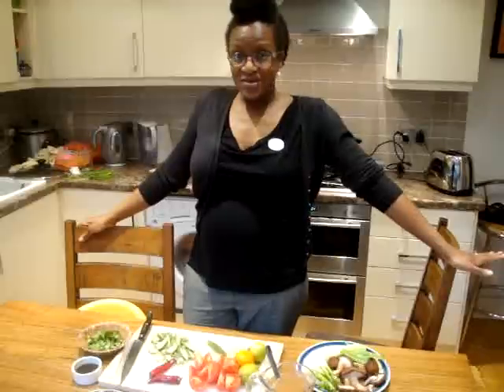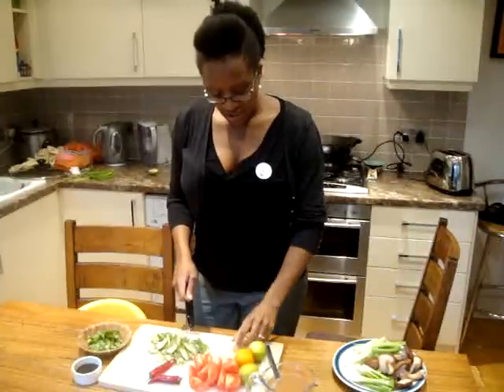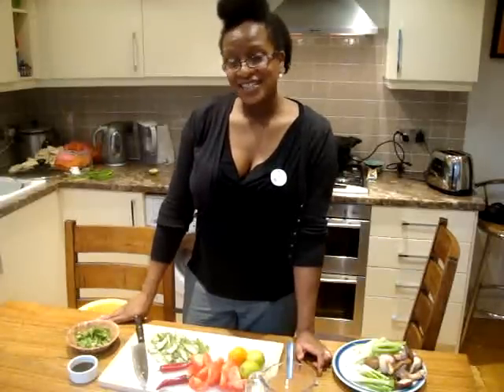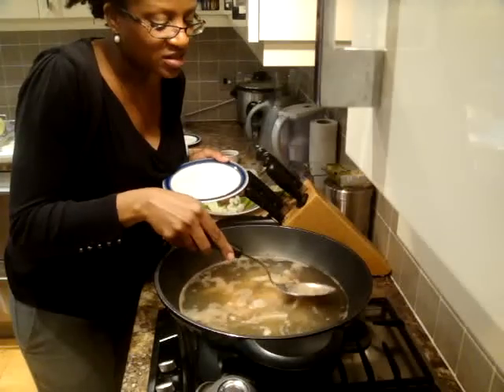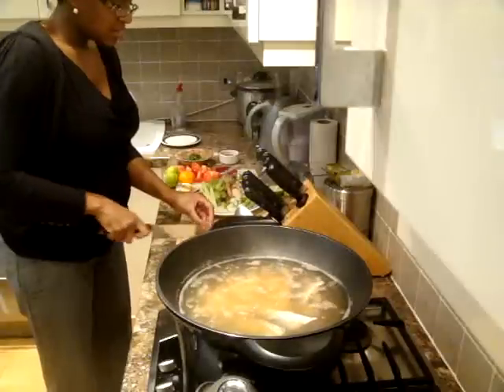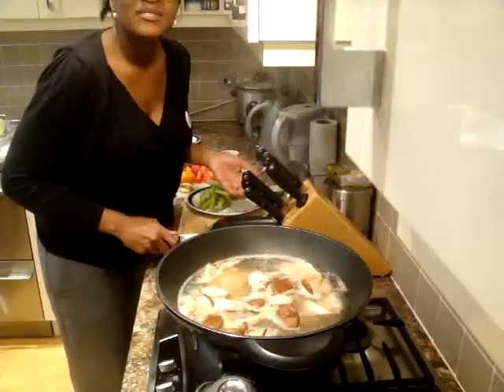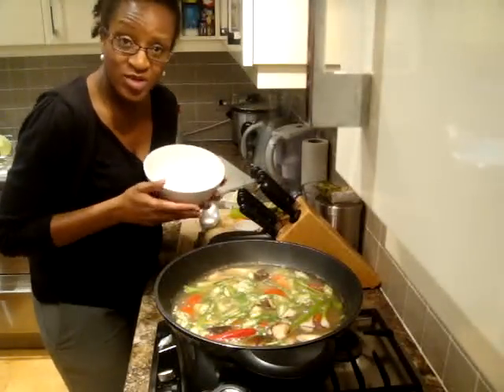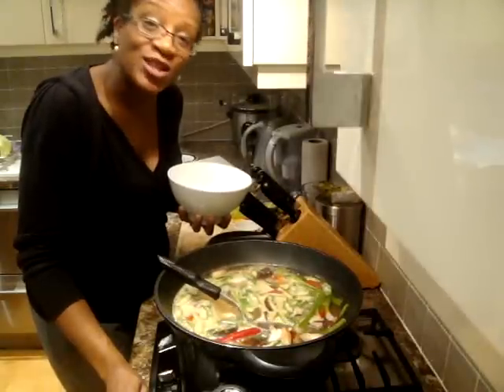Vietnam Inspired Prawn And Sea Bass Soup (Luke Nguyen Fan)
Compare this Luke Nguyen inspiration to mama's prawn and tilapia Ghanaian soup

Music: Intro - Joe Nina, Phuma Kimi/Outro - Tanga wekwaSando - Buhera